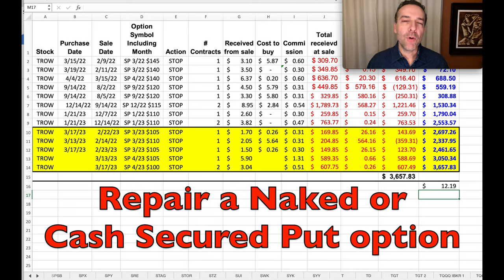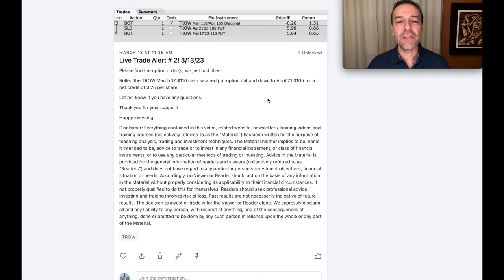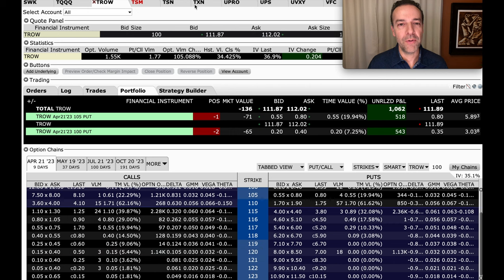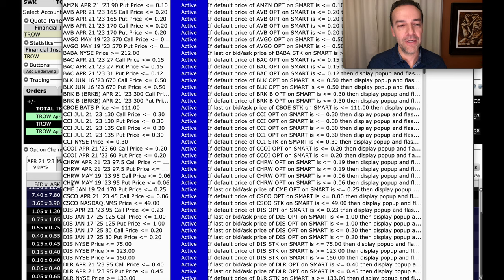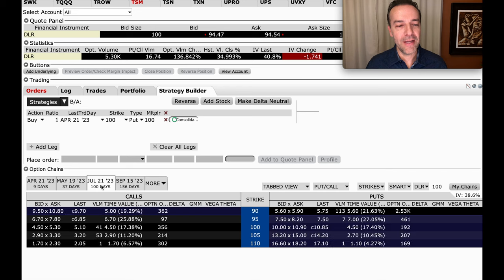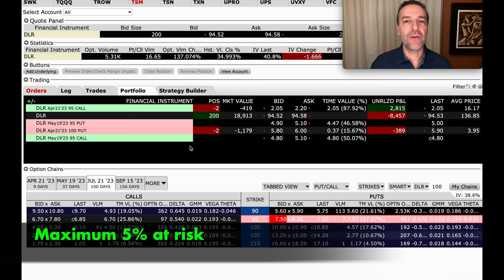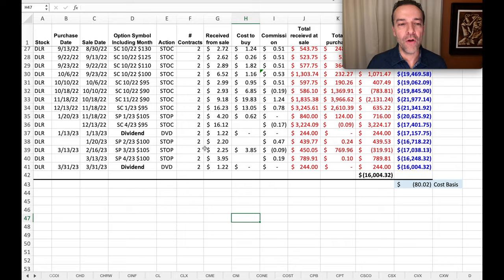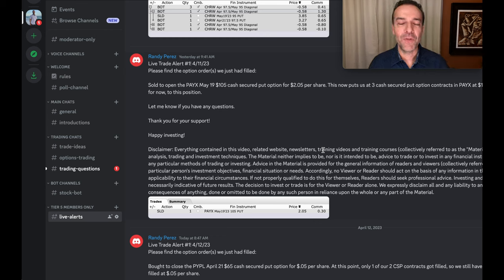How to Fix a Bad Put Option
► Learn how to generate Monthly Cash Flow in my Option Trading Course

Chapters
0:00 Intro
0:22 How do you fix a short put option? (Tip #1)
2:39 When should you roll a bad put option?
5:10 How do you fix a short put option? (Tip #2)
6:39 How do you fix a short put option? (Tip #3)
6:56 What is the optimal position sizing?
7:17 How do you determine position size for options trading in a small account?
7:52 Why position sizing is important when fixing a bad put option
8:46 Covered call repair strategy
9:20 My overall proven system for repairing a Bad Put Option

In this video, I show you multiple techniques I use to repair naked and cash secured put options as well as bullish put credit spreads when they go against me.

Happy investing!
Randy Perez